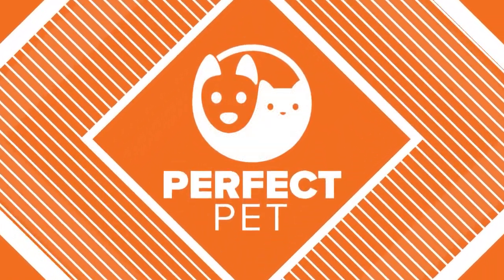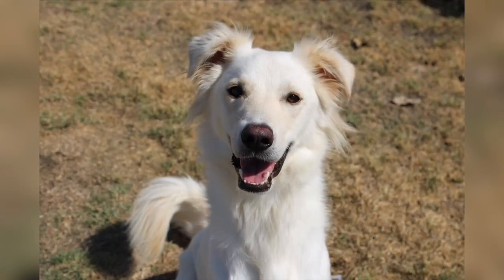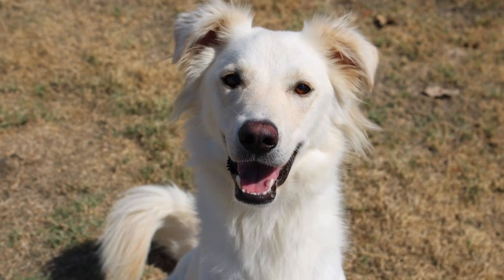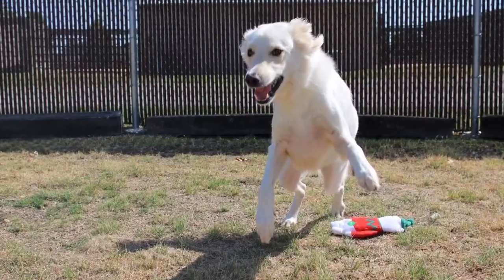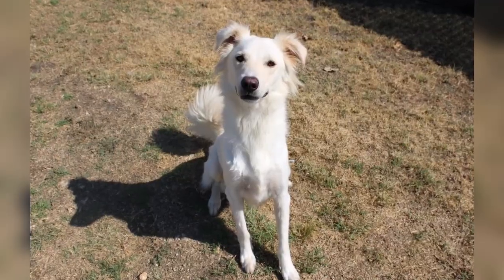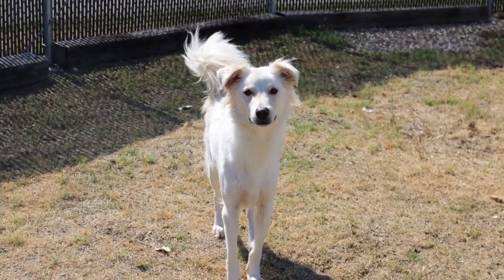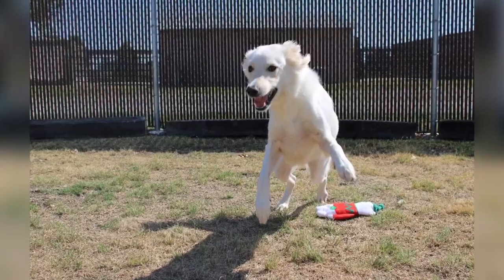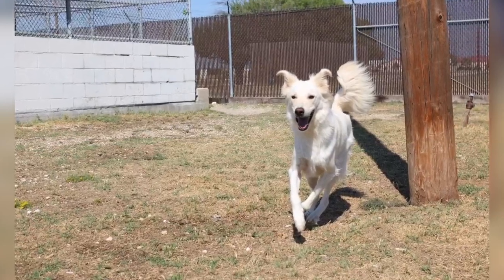Perfect Pet | Here's Johnny!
Johnny is a two-year-old male Great Pyrenees mix.